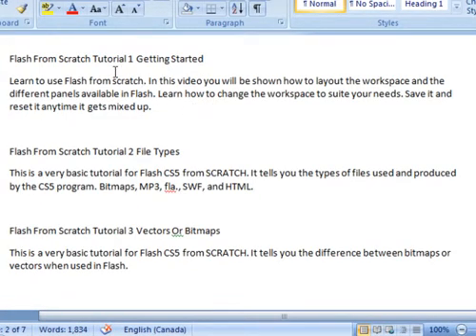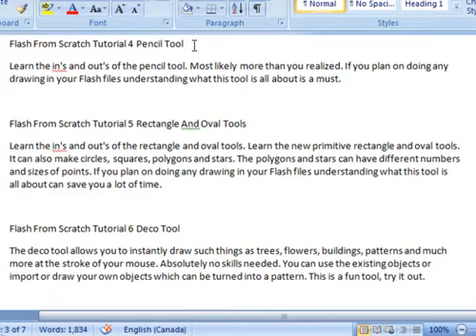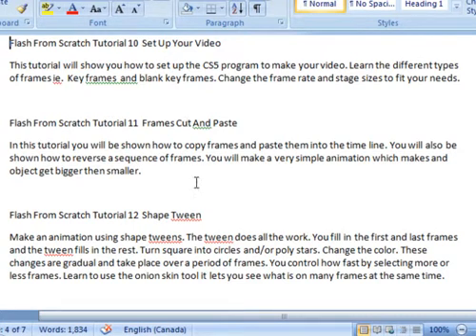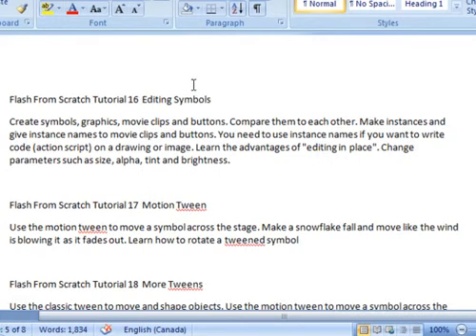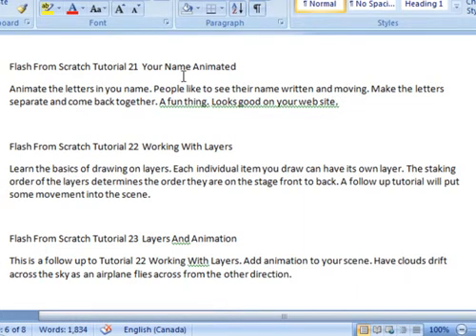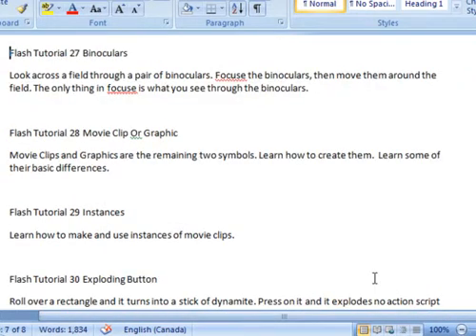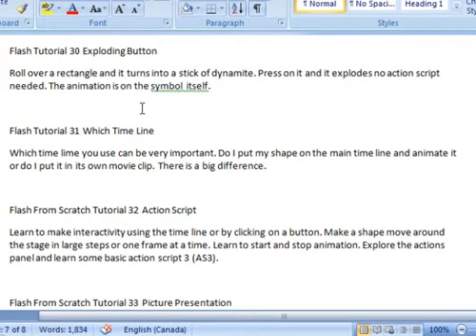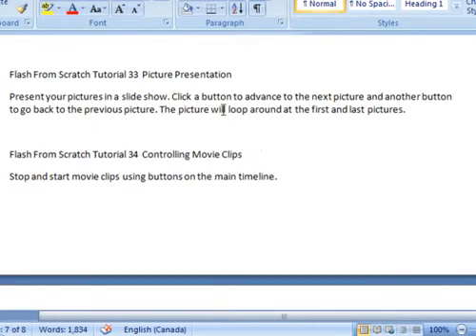Learn To Use Flash Tutorials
Learn how to use the FLASH CS5 program. This is a list of tutorials available on my YouTube Channel "Flashthingy". They are done on Flash CS5 but most of them will also work on Flash 8. It explains the layout, tools and panels available with the program. There is a very basic introduction to action script in the last few videos. This is a result of many request to make list of my tutorials and their content.